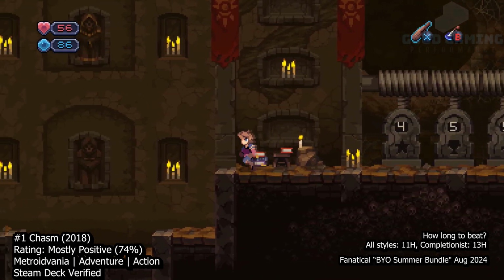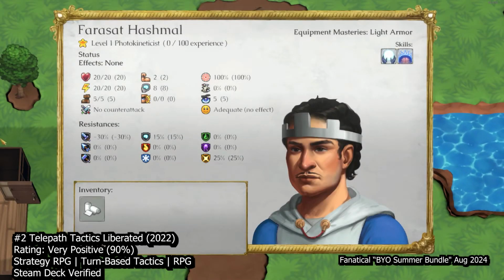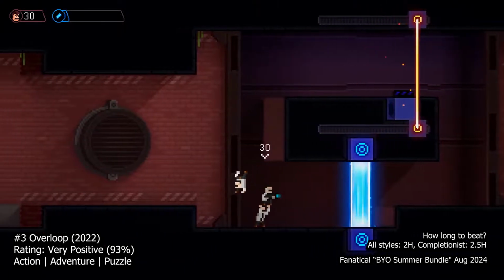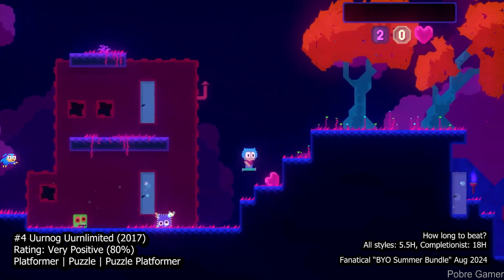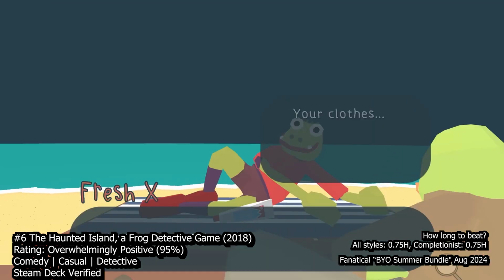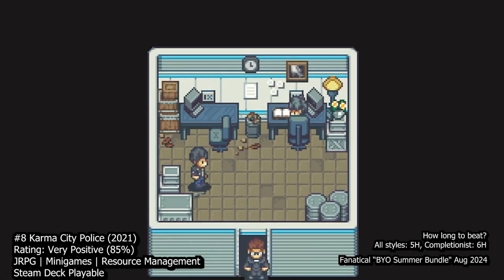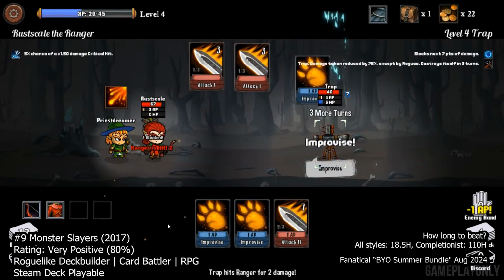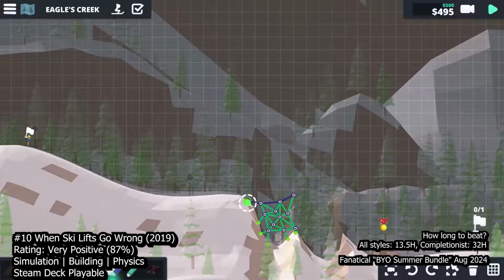[REVIEW] Summer Bundle - August 2024 – Fanatical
What do you think of these games in the BYO Summer Bundle - August 2024? Let me know!

0:00 Intro
0:27 #1 Chasm
2:21 #2 Telepath Tactics Liberated
3:50 #3 Overloop
5:28 #4 Uurnog Uurnlimited
6:45 #5 Kathy Rain
8:11 #6 The Haunted Island, a Frog Detective Game
9:28 #7 Grotto
10:54 #8 Karma City Police
12:22 #19 Monster Slayers
13:57 #10 When Ski Lifts Go Wrong

Gameplay credits:-
#1 Chasm

#2 Asterix & Obelix XXL 2

#4 Mordheim: City of the Damned

#5 Hands of Necromancy & Devil Daggers Double Pack

#11 The Haunted Island, a Frog Detective Game

#15 When Ski Lifts Go Wrong

#16 The Town of Light

#19 Unity of Command Trilogy Bundle

Random words: Game Bundle Humble Bundle Fanatical Bundle Game Deal Game Deals Game Hoarder Game Hoarding Find a game Deal Cheap Games Humble Monthly